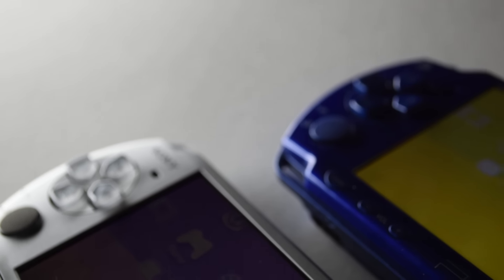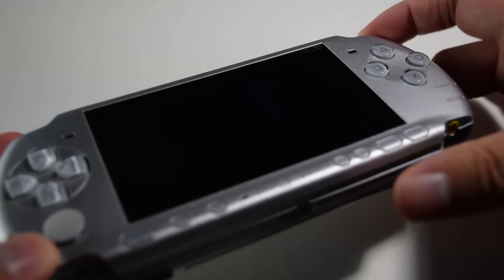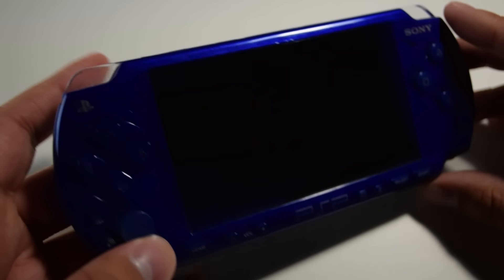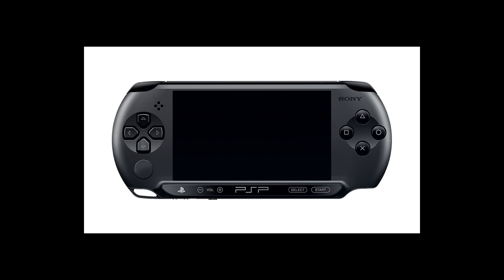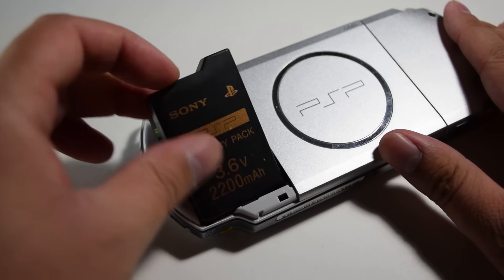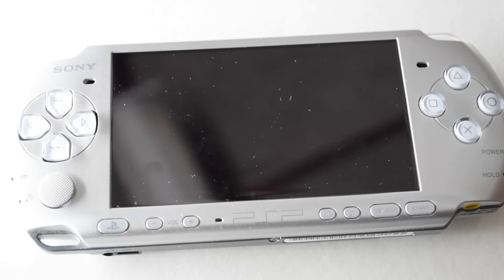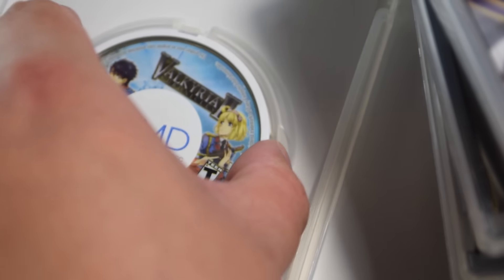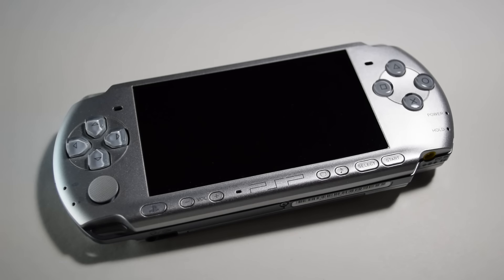Time to buy: Sony PSP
The Sony PSP is an affordable console to collect for.

Sony PSP